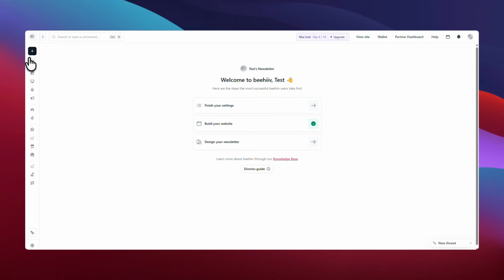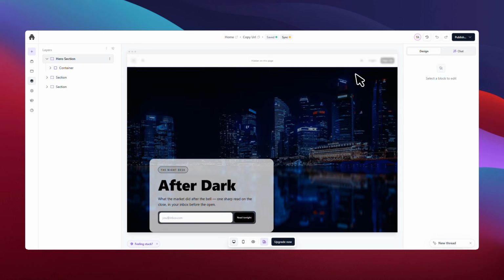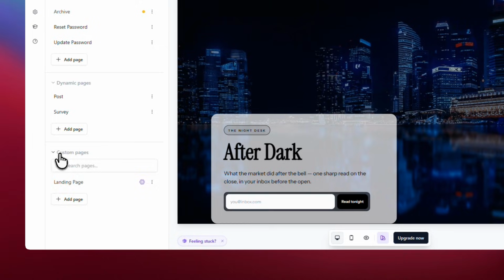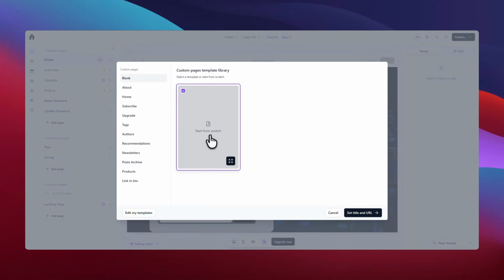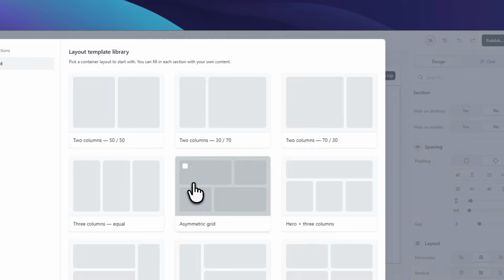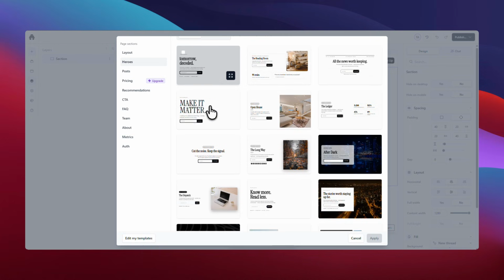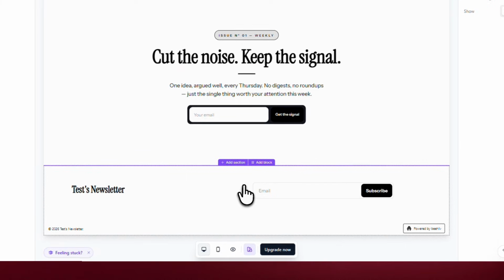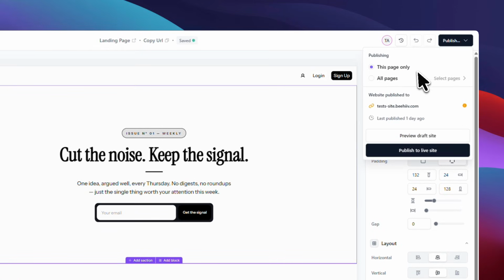How to Create a Landing Page with beehiiv (2026 Updated Guide)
Learn how to create a landing page with beehiiv! In this 2026 step-by-step beginner tutorial, I'll show you how to build and customize a landing page, add your content and signup options, adjust the design, and publish your page.